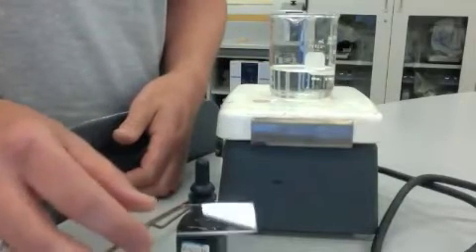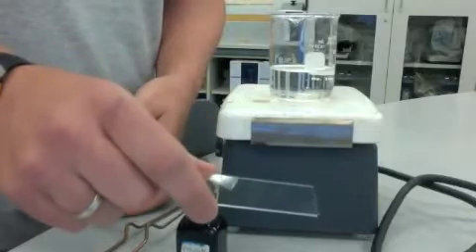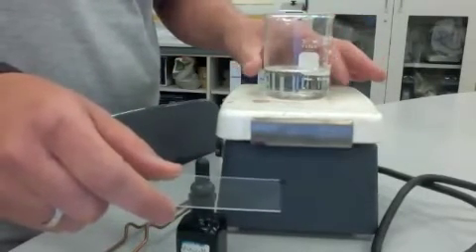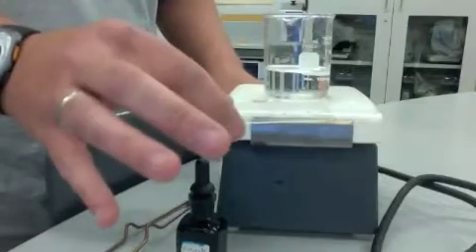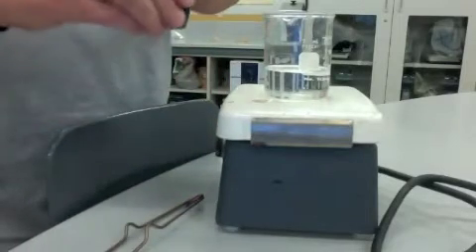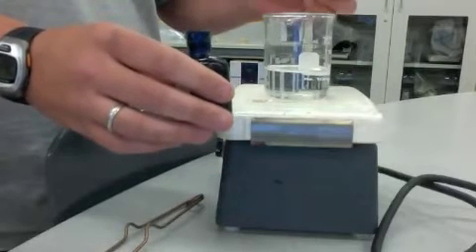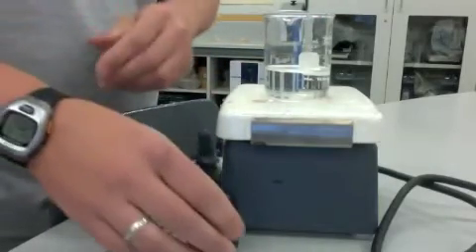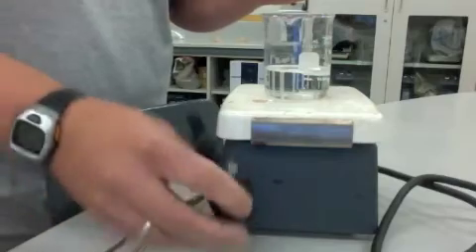Spore Stain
Endospore Stain